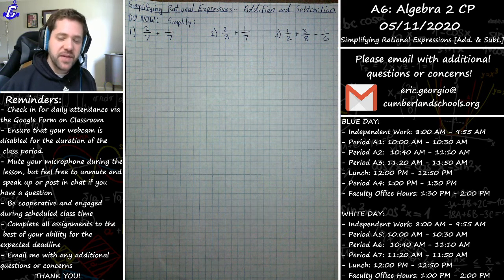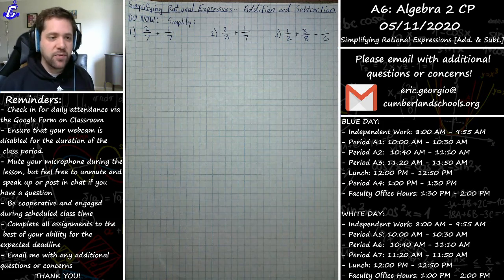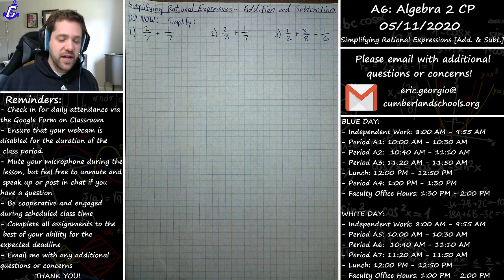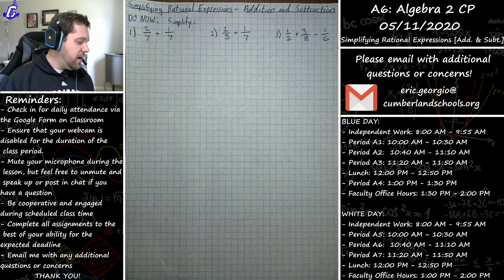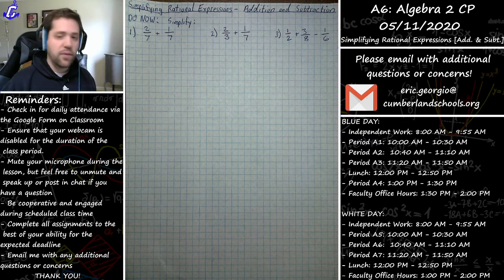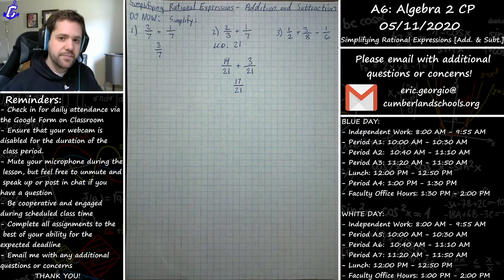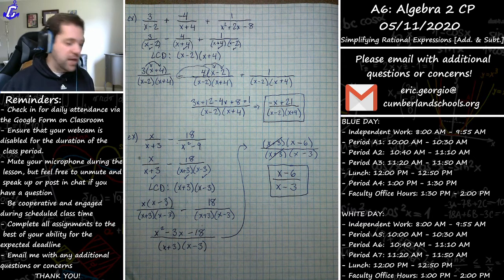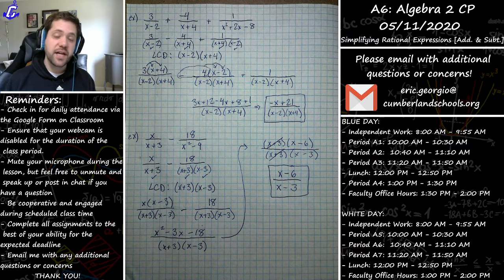A6 - Algebra 2 CP - 5/11/2020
Cumberland High School Distance Learning
Algebra 2 CP - Simplifying Rational Expressions with Addition & Subtraction